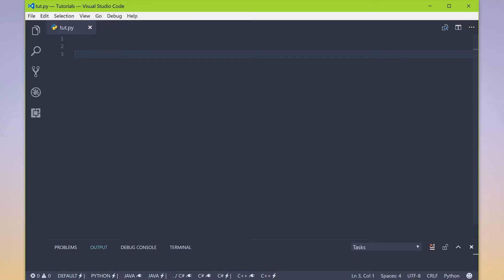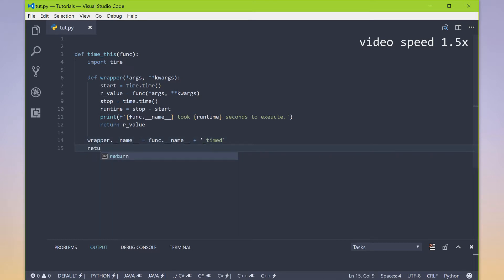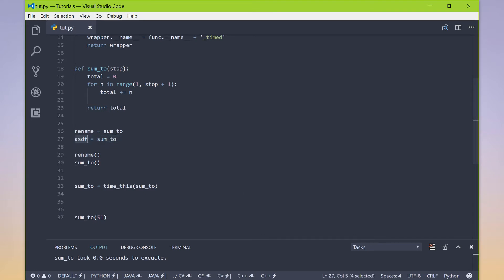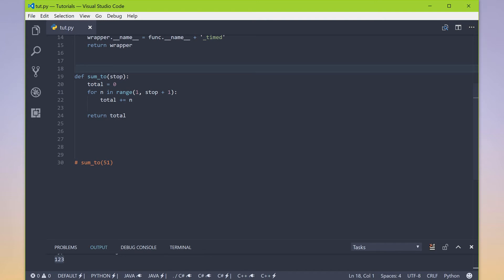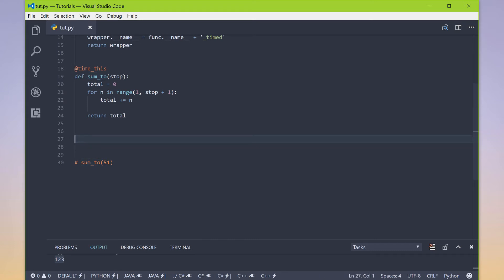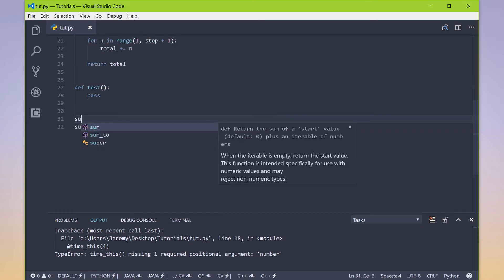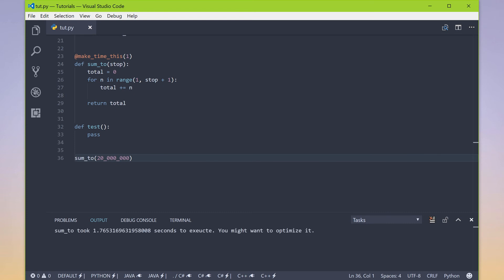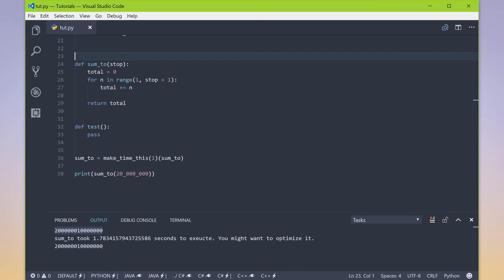38 - @Decorators ( name binding ) | Python Tutorials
Learn how function decorators work; these are useful when you have a factory function that wraps another function with more code. This video also recaps inner functions and showcases how multiple names can be bounded to the same object and how that affects our program.

| Language
  Python (.py)